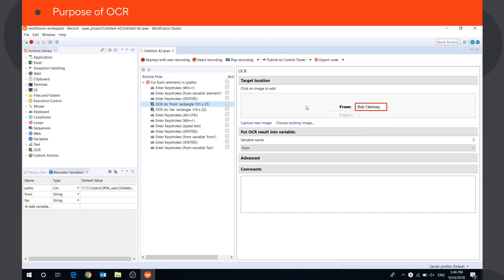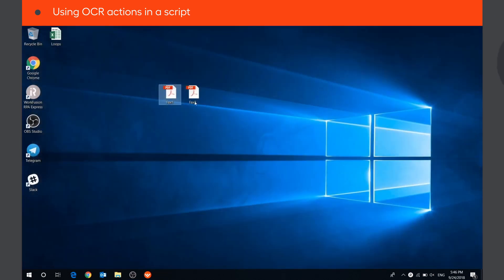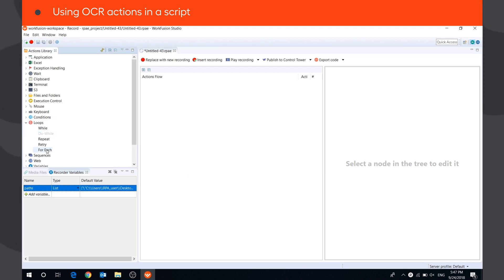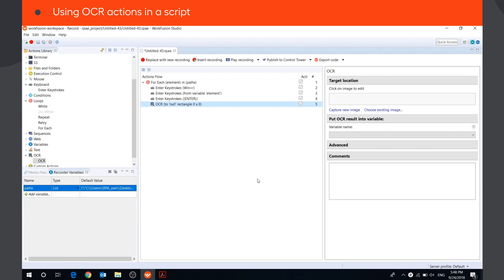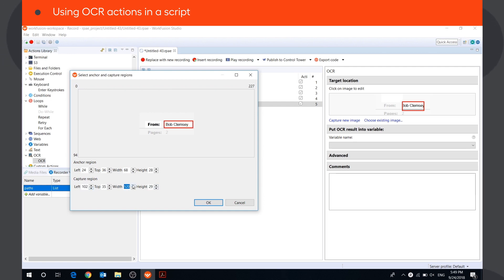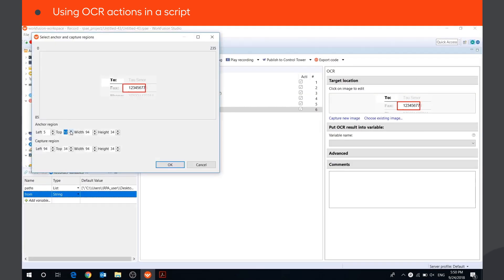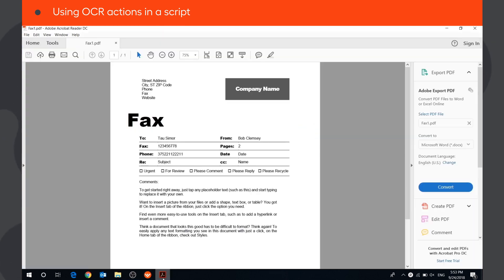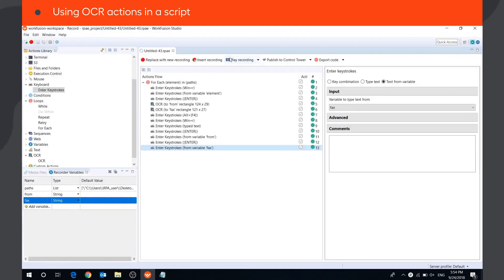OCR in WorkFusion RPA Express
In this video, you will learn how to extract text data from images, pdf files, or any other document on the screen, using Optical Character Recognition (OCR) in WorkFusion RPA Express.